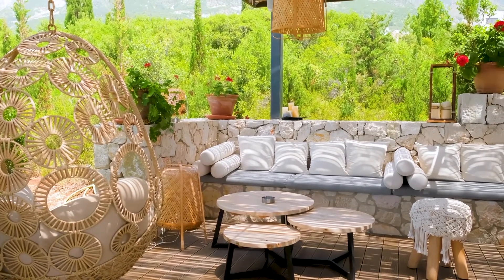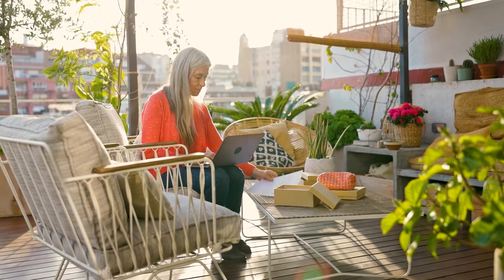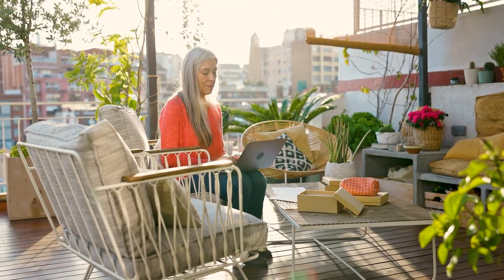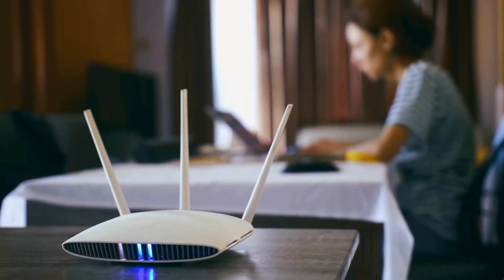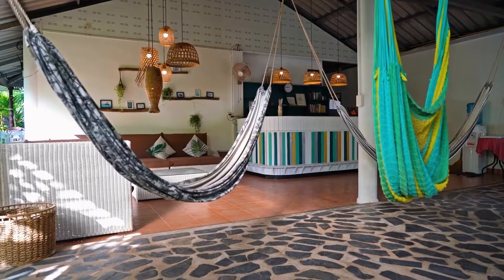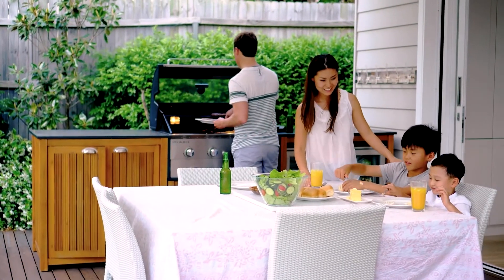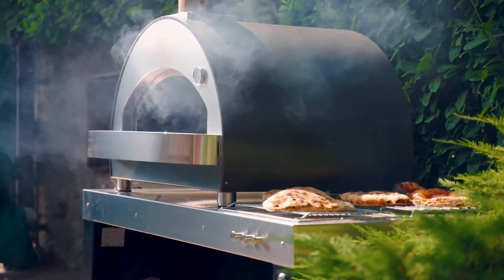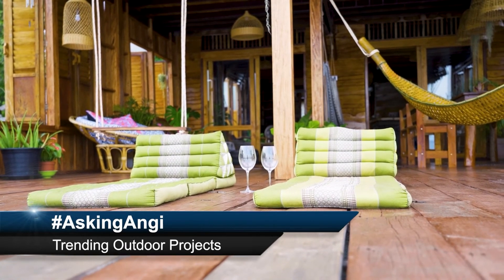07/26/2022 Ask Angi - Trending Outdoor Projects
The warm weather and long days of summer make it the perfect time to transform your backyard or patio.  In today’s Ask Angi segment, Rupa Mehta shows us how to incorporate summer trends in our outdoor spaces.